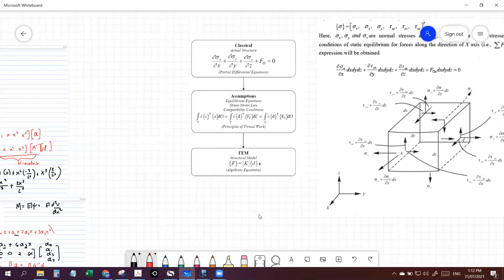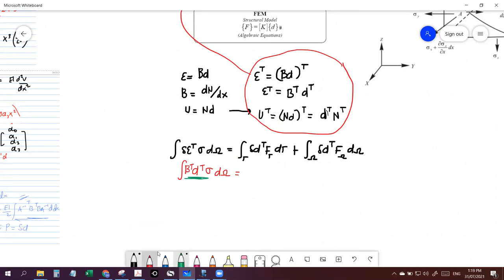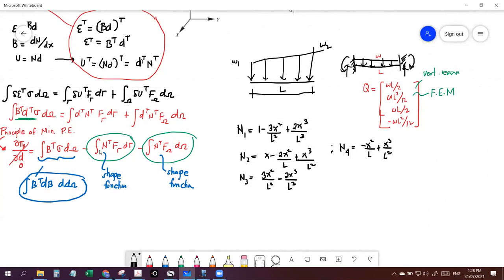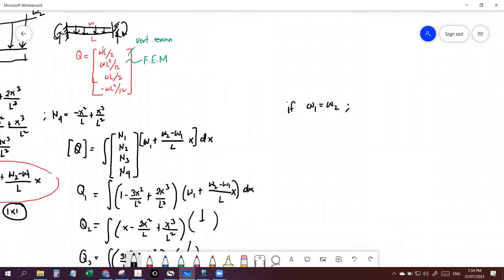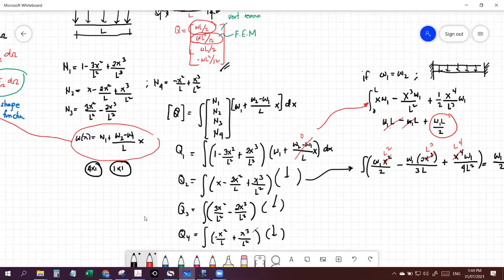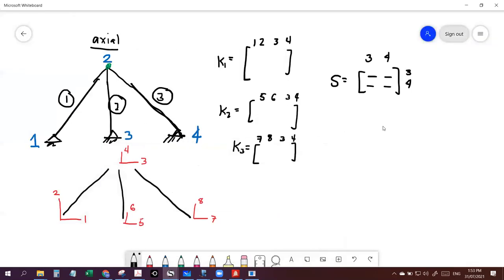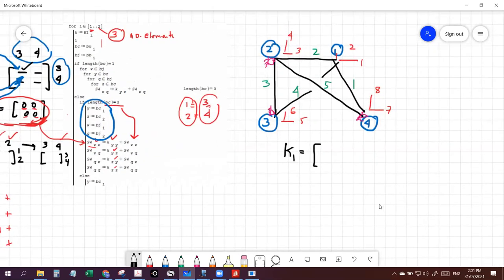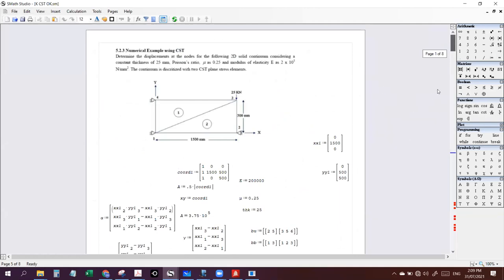FEM 210731 1